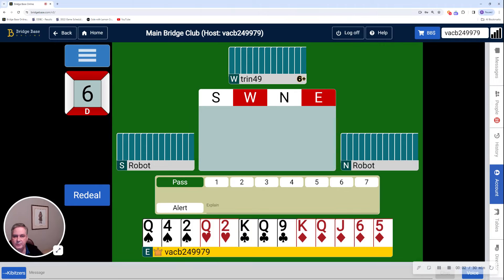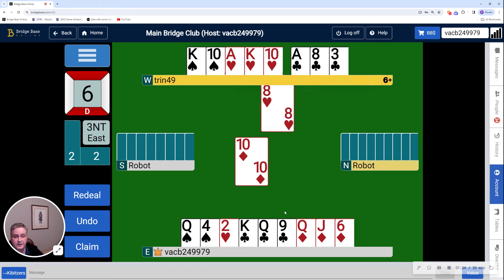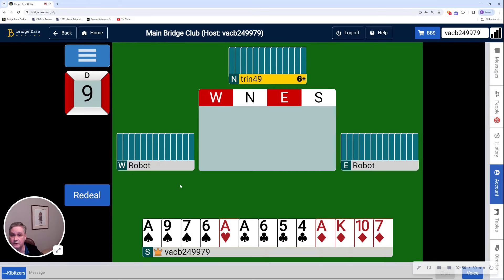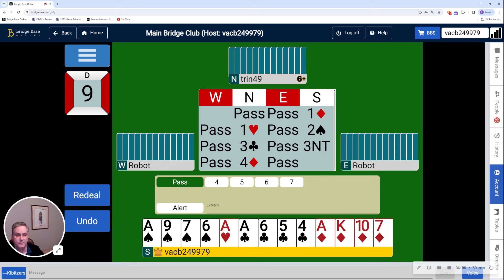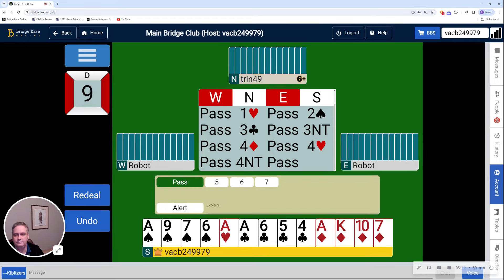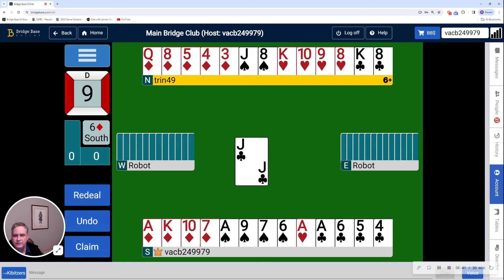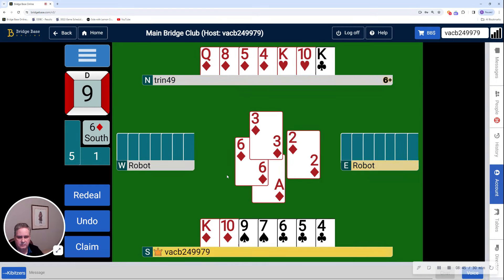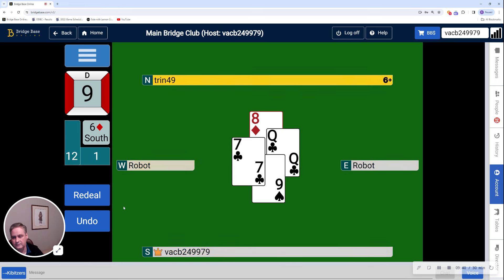20240206 Tue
Hand 6: Stayman with (5-4) in the majors and game-forcing
Hand 9: Reverse with slam. Using Master Hand for difficult play